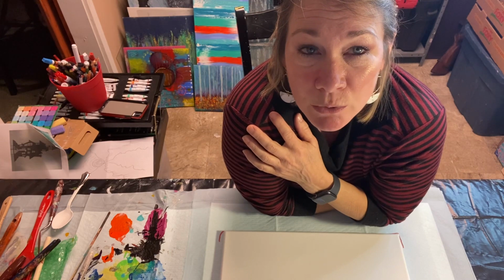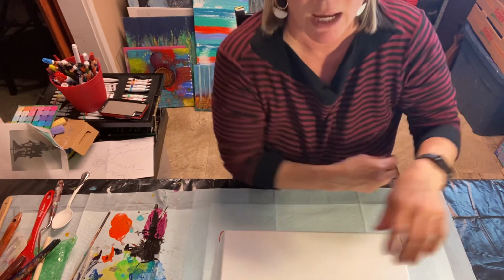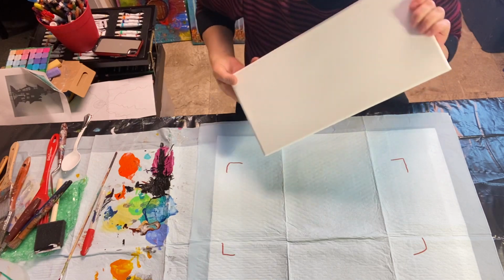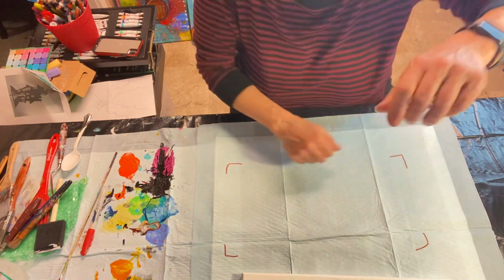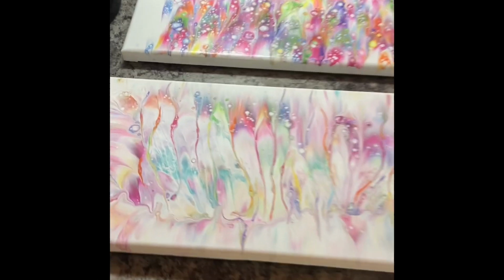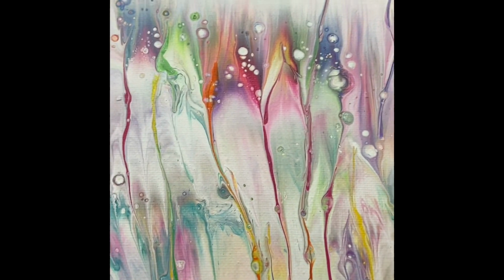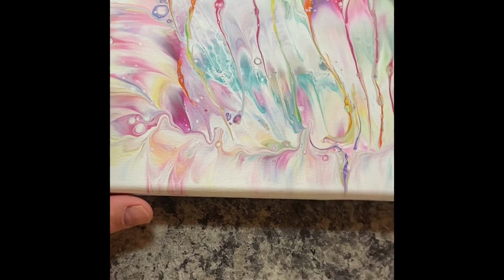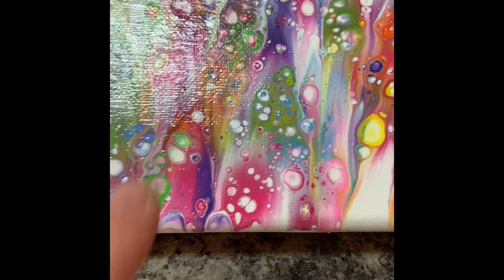ACRYLIC DIP-Fluid Art-PAINT POURING-Reverse Dip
Link to my children’s book: Ayla’s Adventures, a book about a ladybug and her life and family adventures the character is created after my granddaughter Ayla who just turned a year old.

I am a resident artist at the Missouri Artist On Main Gallery 321 N. Main St,  St. Charles MO.

If you would like to purchase my art here is the link to my Etsy Store

If you would like to support my art so I can continue to makes these video please click my link.